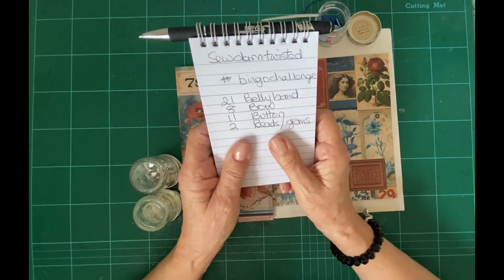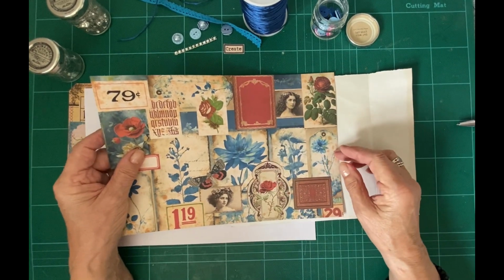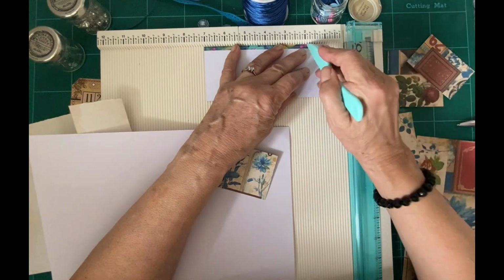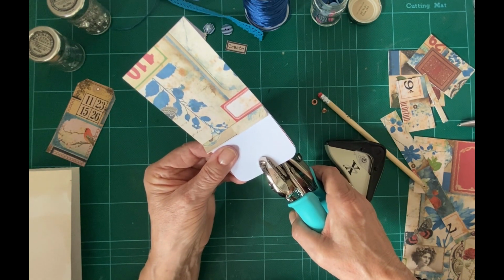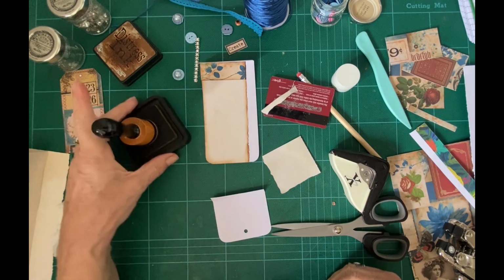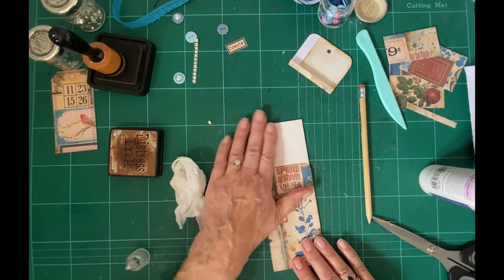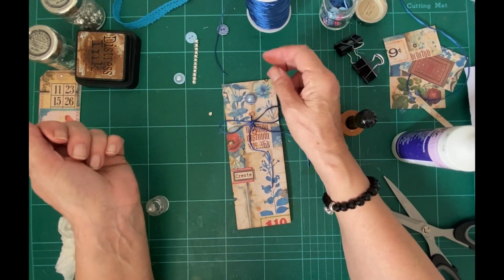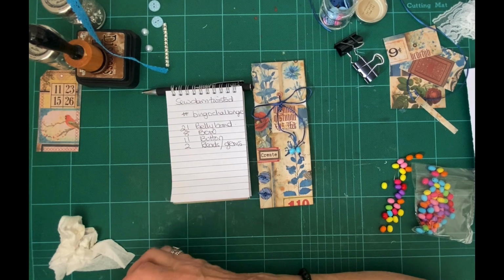bingochallenge - ​⁠@SewDarnTwisted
Hi Folkes,

Another week has gone by. Another bingochallenge from @SewDarnTwisted

This week I got
21- bellyband
8- bow
11- button
2- bow

I love this weekly challenge. I love this bellyband with folded journaling space inside.

Thanks to
@SewDarnTwisted for the challenge
@CameliaCraftsDesigns for the inspiration
@linedotarrow for the freebies

You can find me on:

Facebook- Craft with Bella Jane - 🧵🧶 replaces all other Bella Jane groups